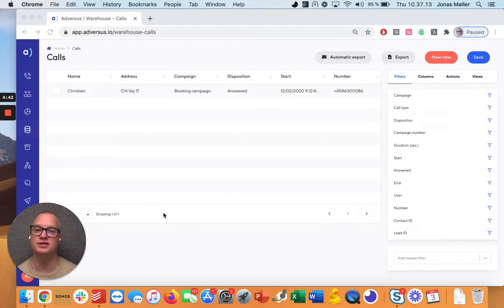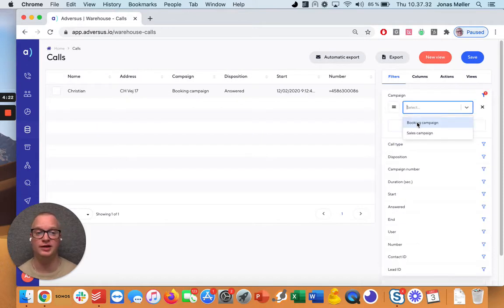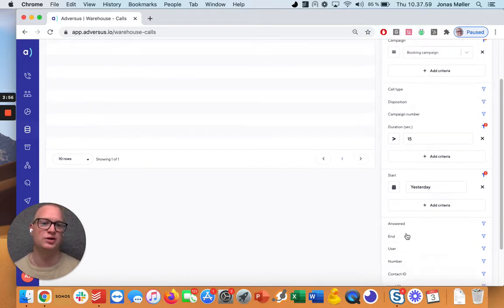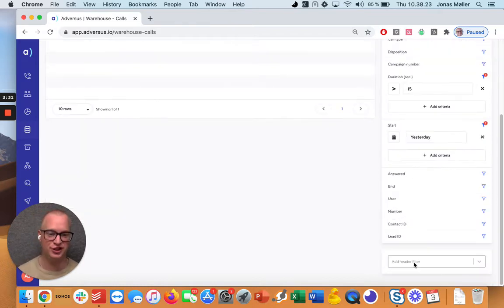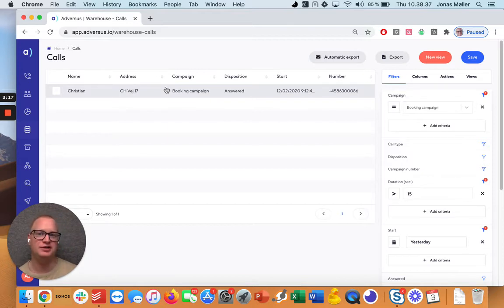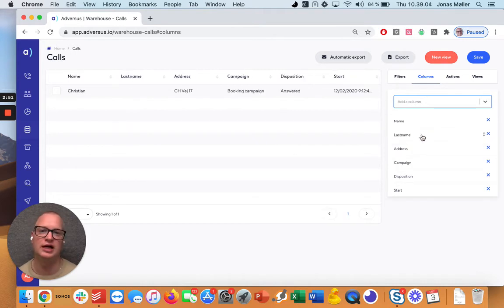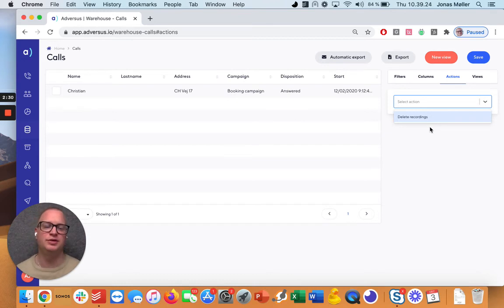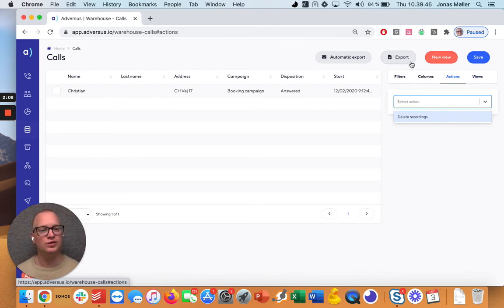How to keep track of all your calls in Adversus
Jonas, our CX Manager, shows you how to search all calls made in Adversus by filtering them. For example, how you search calls made on specific campaigns, names, dates, etc. You will also see how you show and hide data in your search results, so you’ll get the perfect overview of your data. Last but not least, Jonas will teach you how to set up specific actions based on your searches, which is practical if you need to delete data or add leads to a new campaign.